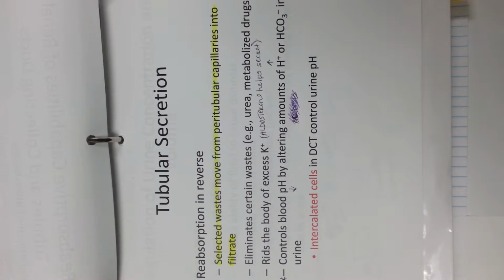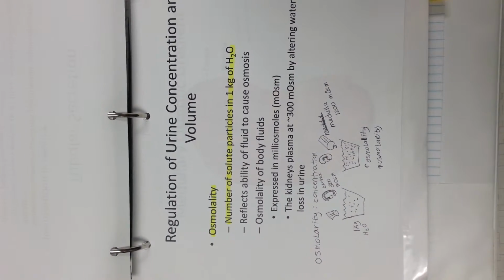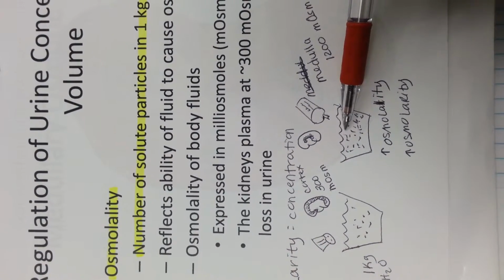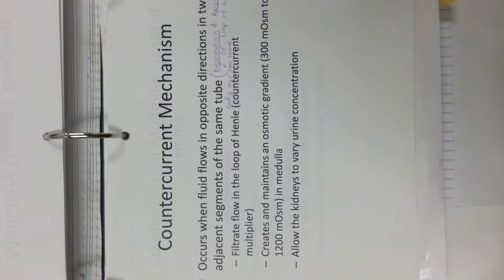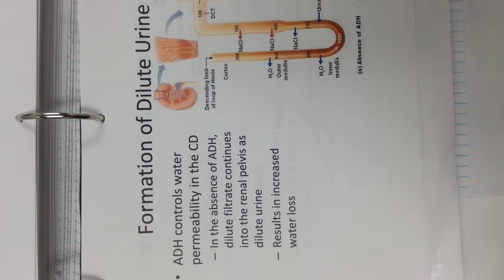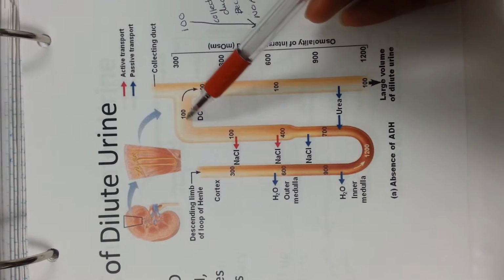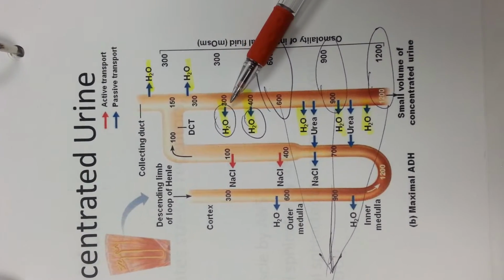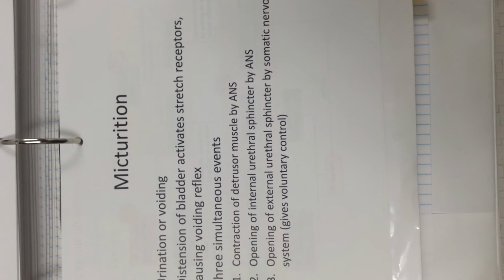This Is How I Study Urinary Secretion